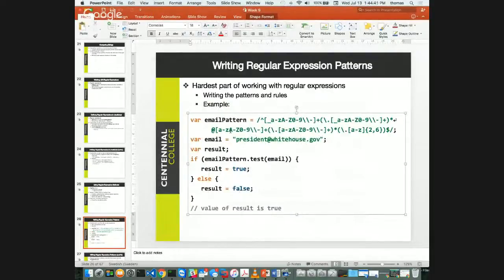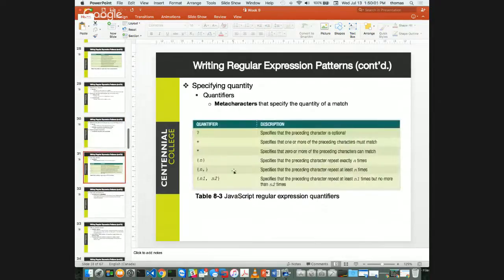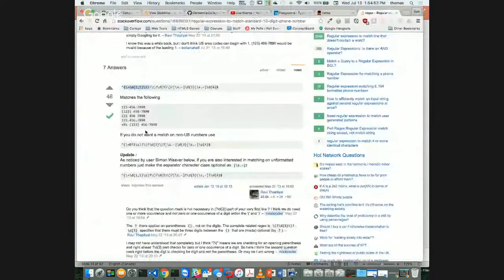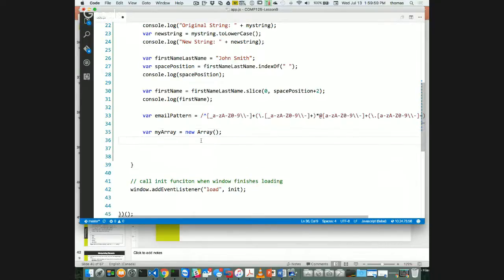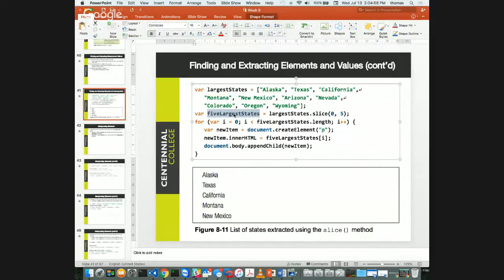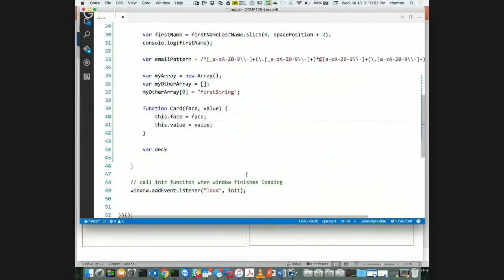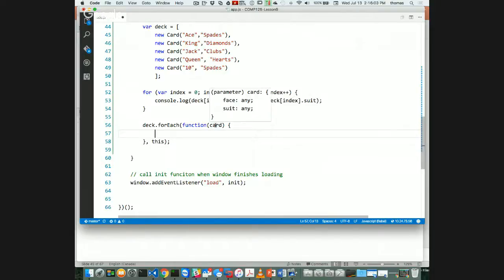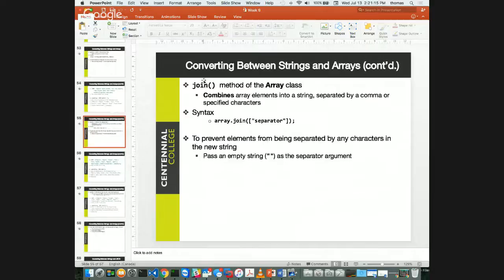COMP125 - Lesson 9 - Part 4 - Broadcast